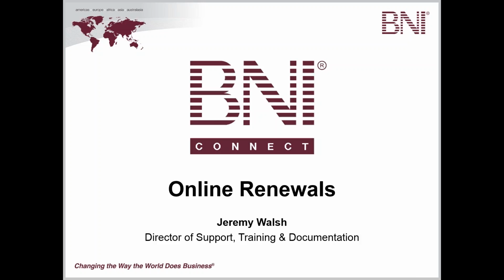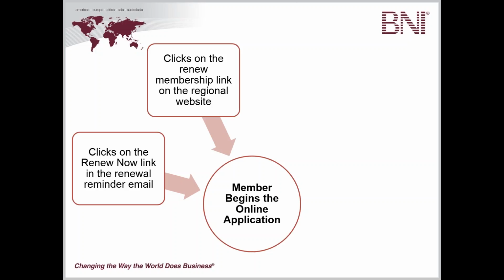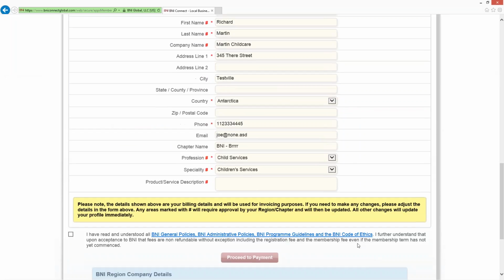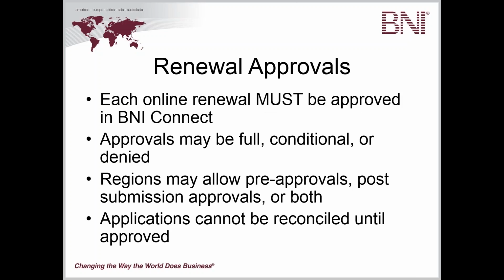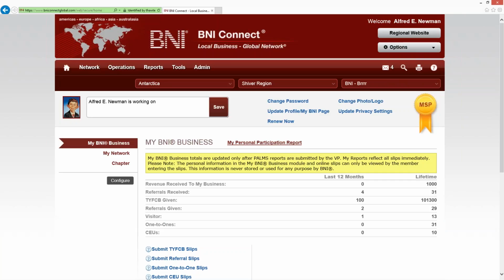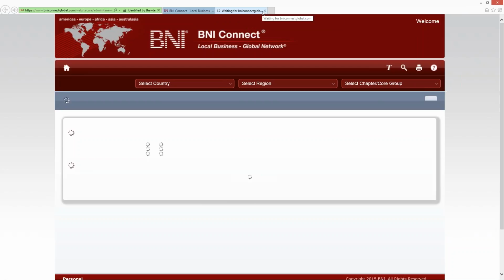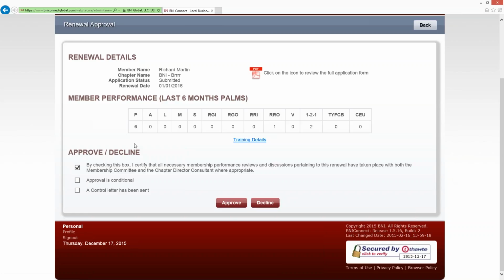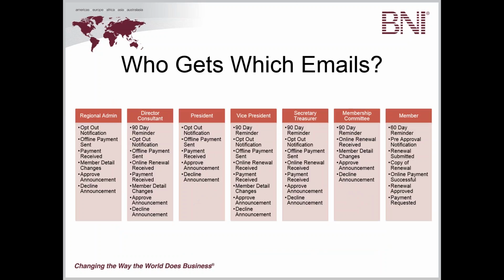Online Renewals for Leadership Teams - December 17, 2015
Topic:  Online Renewals for Leadership Teams
Length: Approximately 30 minutes
Presenter: Jeremy Walsh